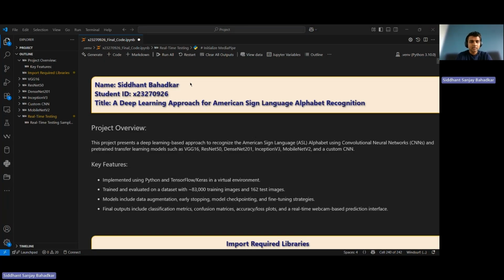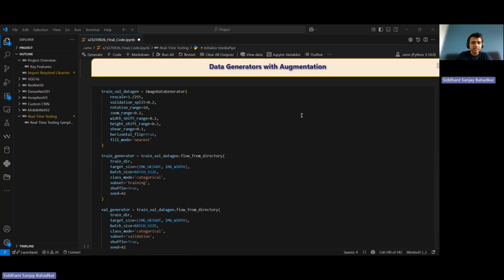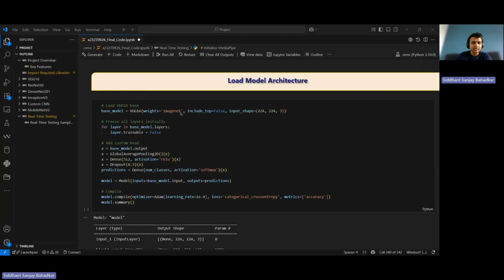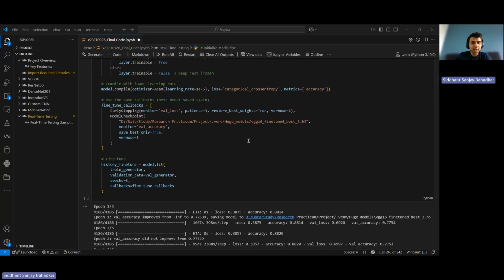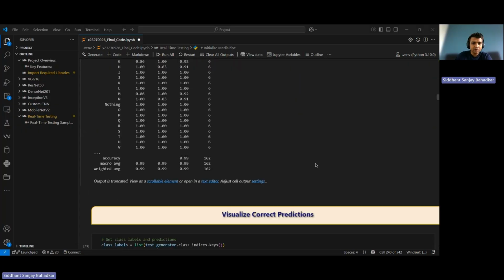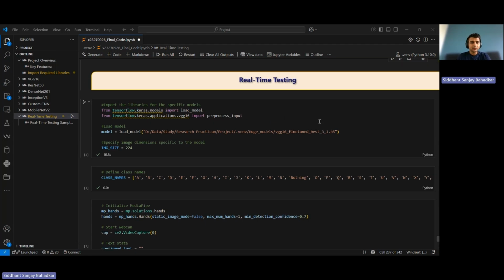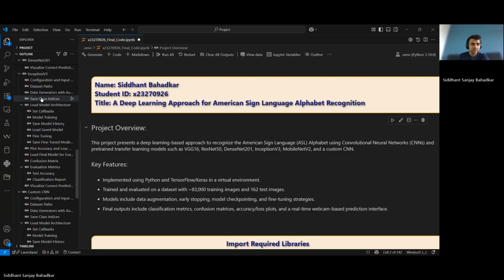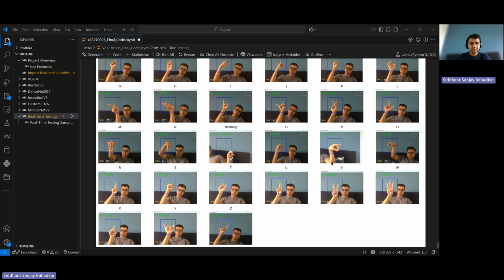x23270926_Final_Demo_Artefact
Siddhant Bahadkar.
MSc in Data Analytics.
National College of Ireland.
A Deep Learning Approach for American Sign Language Alphabet Recognition.